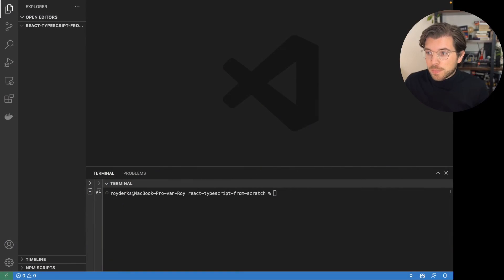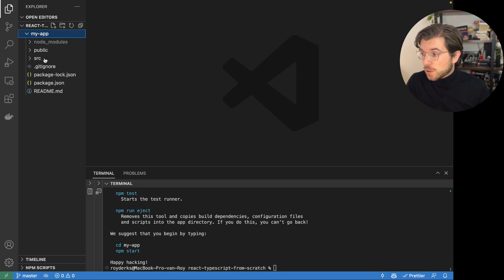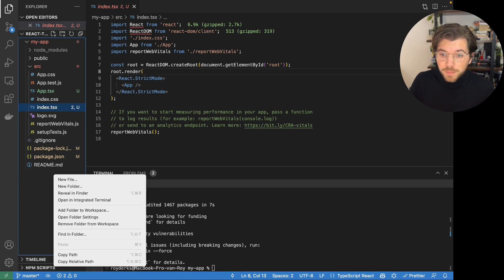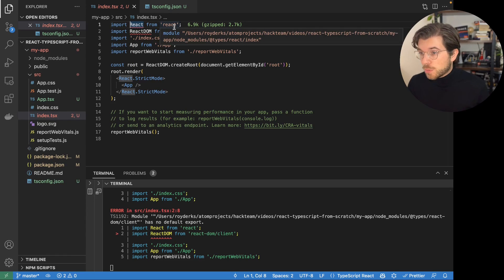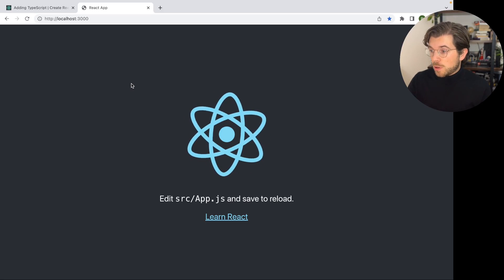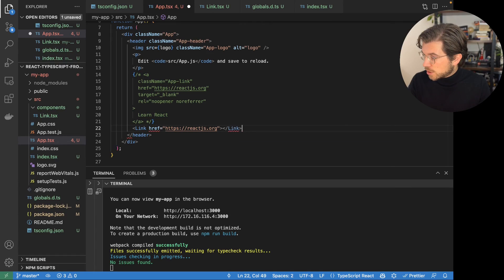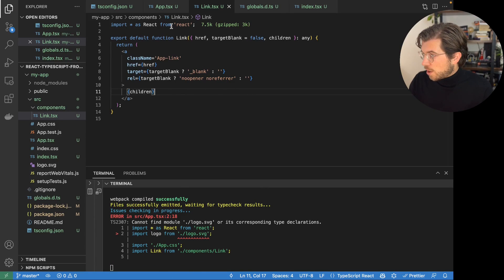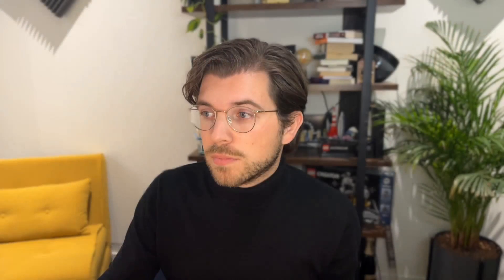Creating Your First React & Typescript Project From Scratch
Are you looking to create your own React TypeScript project, but don't know where to start?

In this video, you'll get a comprehensive guide to setting up a React TypeScript project from scratch. We'll discuss the necessary components and considerations for environment setup, creating a basic project structure and running the application. By watching this video, you'll have all the information you need to get started on your React TypeScript journey and create something truly amazing. So, let's dive in and get started on your React TypeScript project!

What's included:
00:00 Intro
00:45 Installing Create React App
02:55 Adding TypeScript support
04:18 TypeScript configuration in tsconfig.json
05:55 Synthetic imports for React
06:42 Fix Error : Cannot  find module .svg or its corresponding type declarations.
07:44 Creating a TypeScript component
10:10 React props and TypeScript types

I hope this video was helpful and wish you luck on your React TypeScript journey!

This example was taken from my book React Projects, which is available on